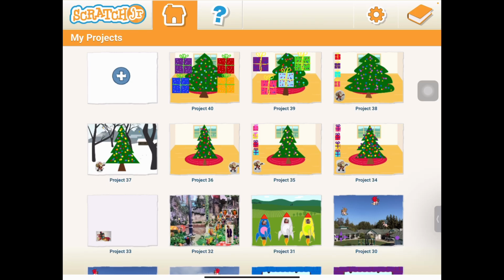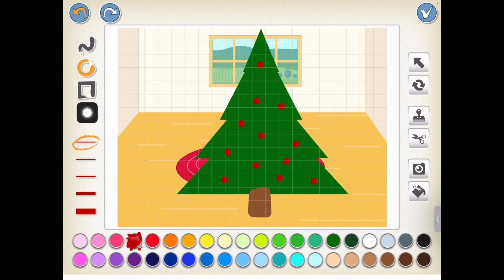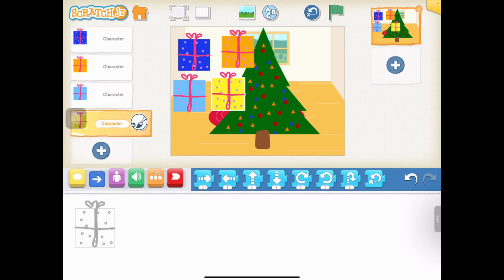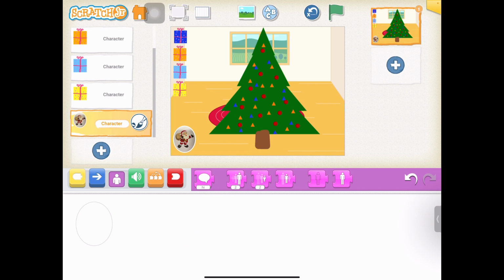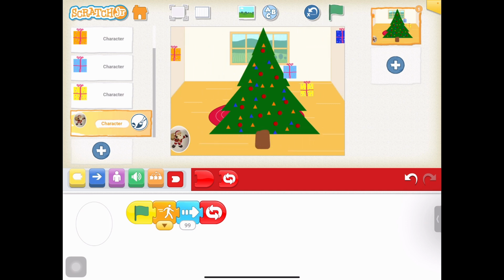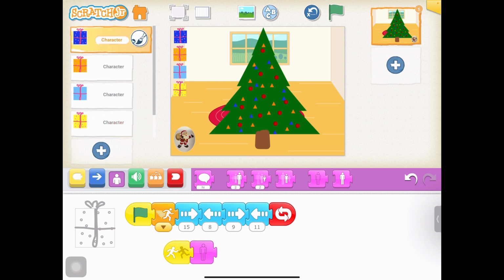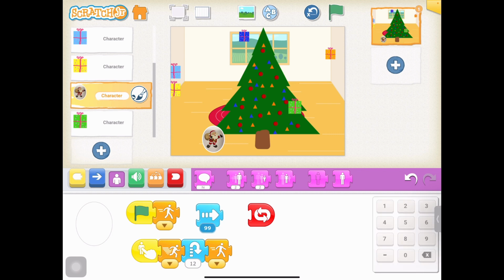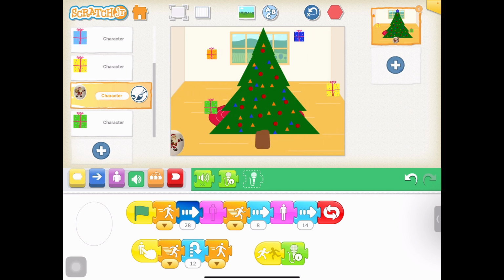Scratch Jr. Holiday Project